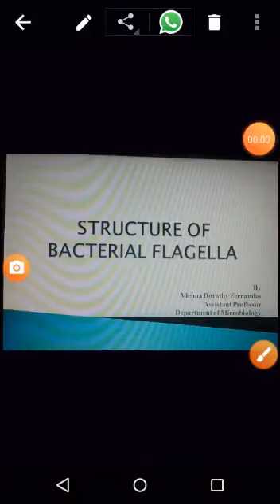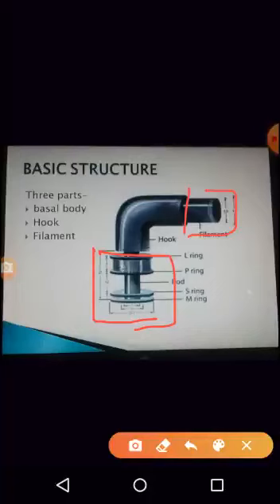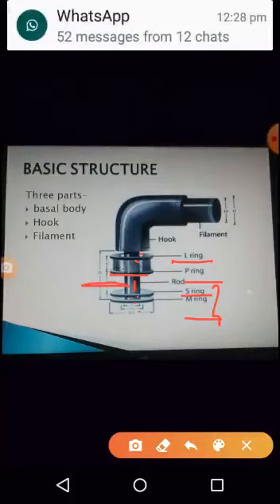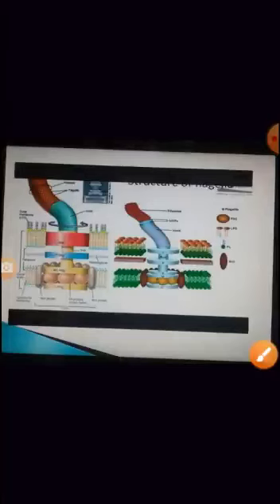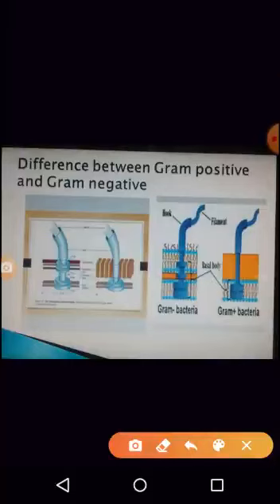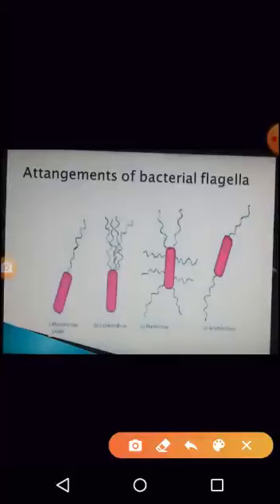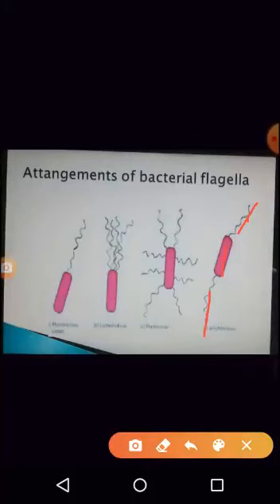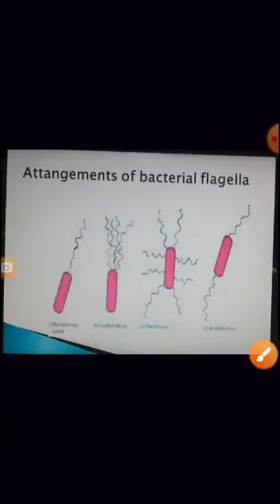Bacterial flagella #flgellin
This is the structure of bacterial flagella.  it is made of three parts. Helps bacteria for its motility.